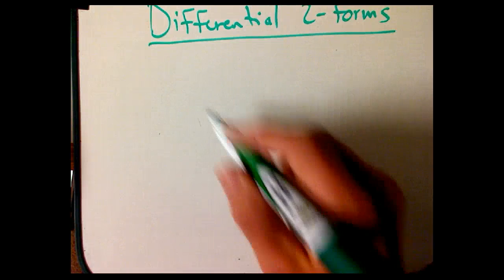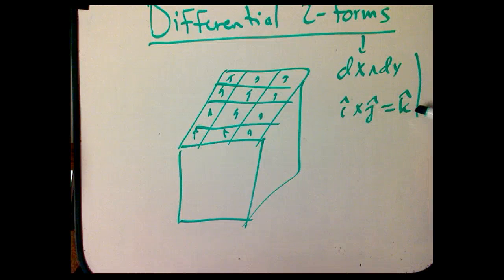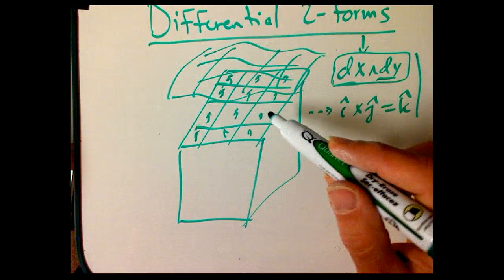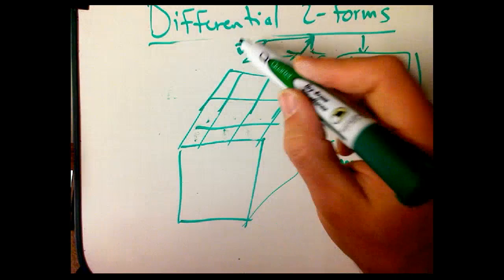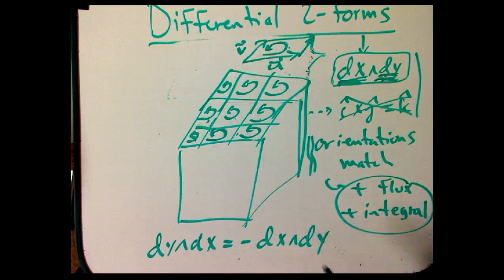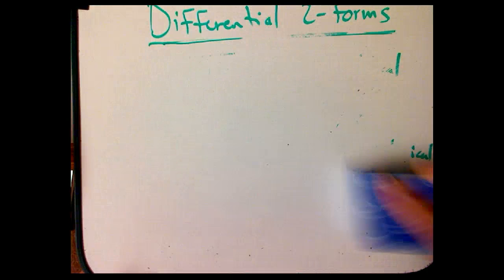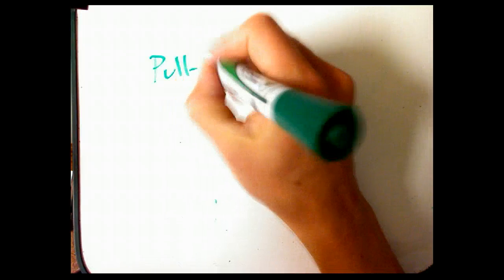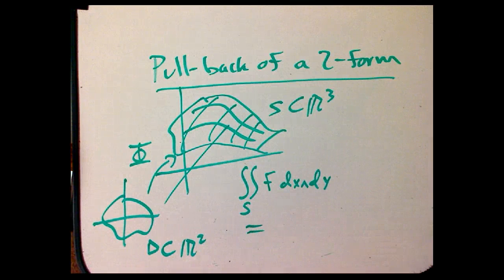Intro to differential forms (part 4)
Continuing with 2-forms, and starting the description of how you explicitly integrate them.Ends a little abruptly due to recording problems.